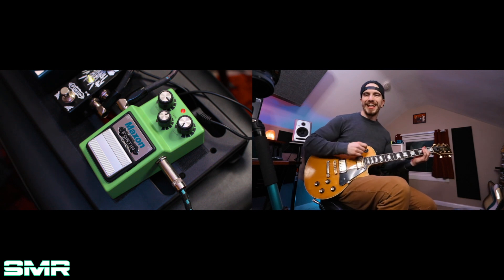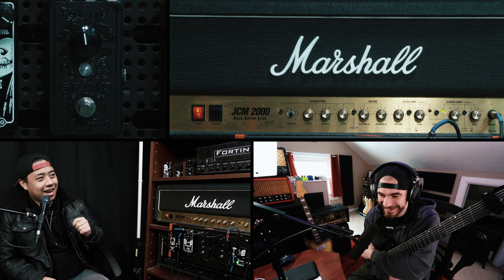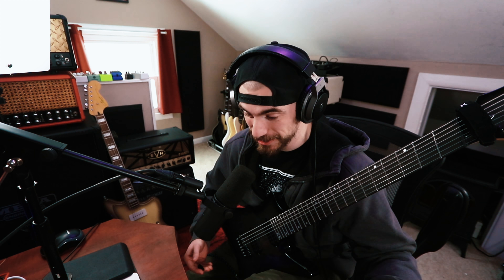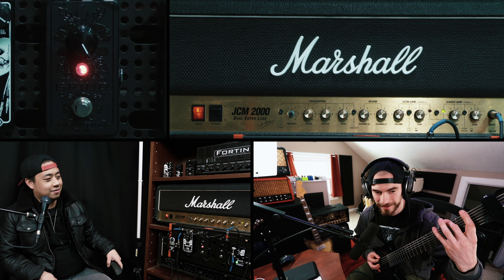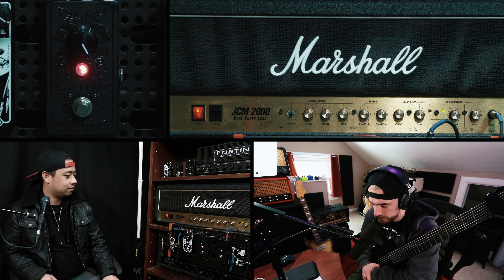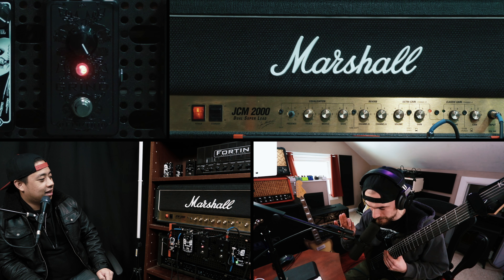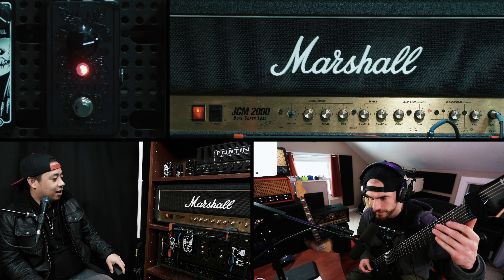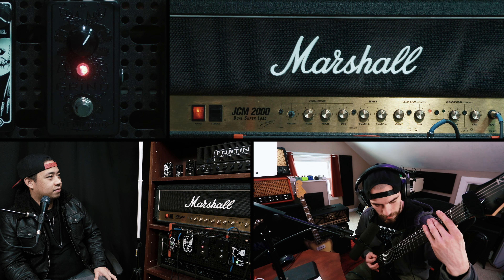Can Marshalls be Modern? - Does it Grind - JCM2000 ft: StayMetalRay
Does the Marshall JCM2000 Grind? Figure out here!

I will test various different products to see if with the help of the Fortin Grind if we can get an amp to Grind!

Signal Chain: Kiesel - Zuul - Grind - JCM2000 112 - MESA 412 - SM75 - APOLLO GREEN PRE